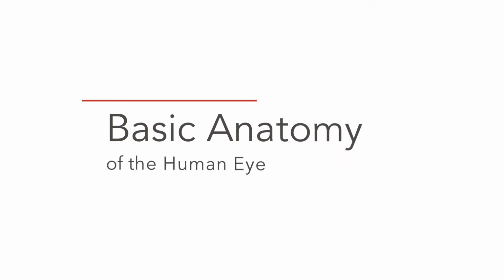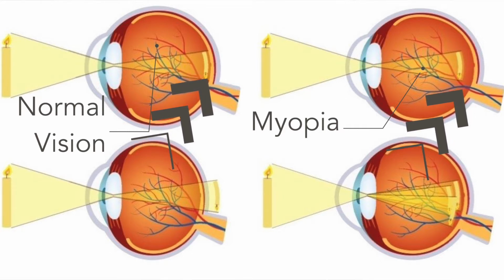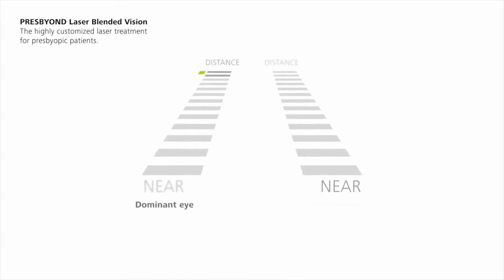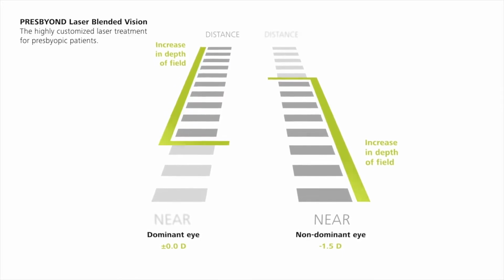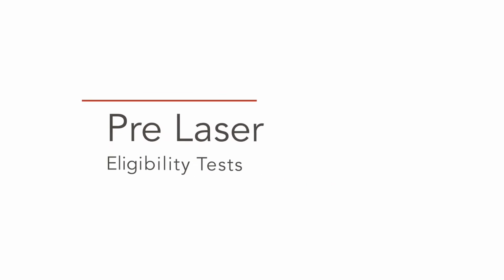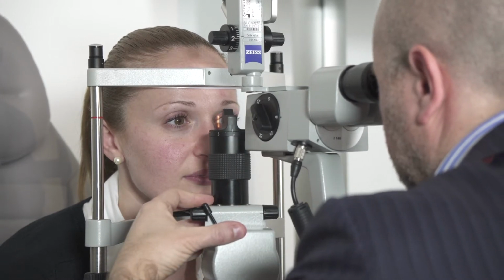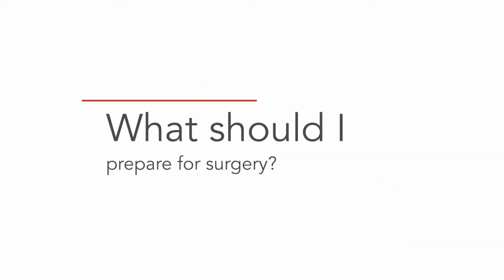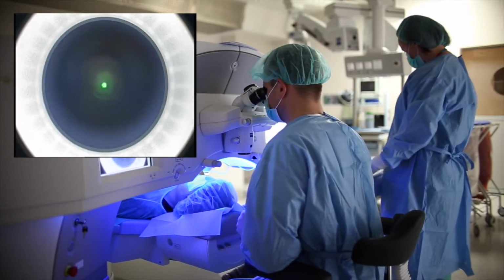SJEC Laser Lecture - English